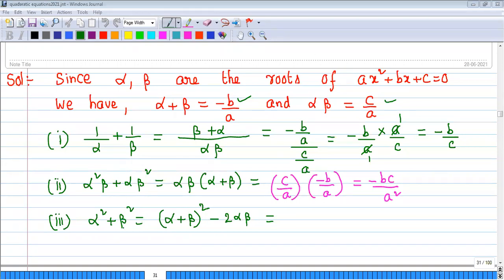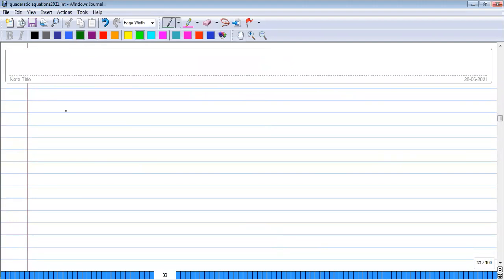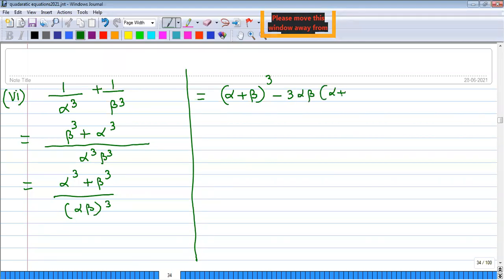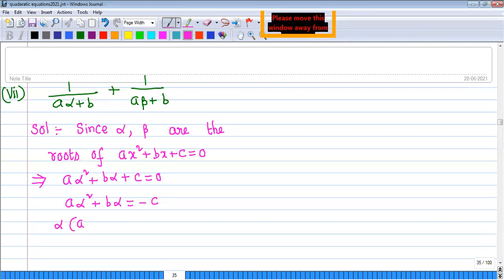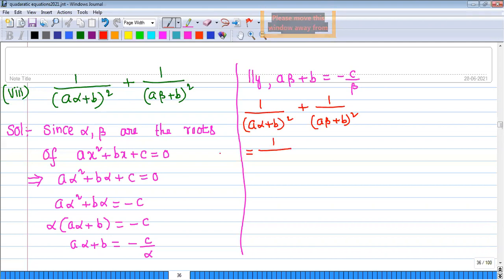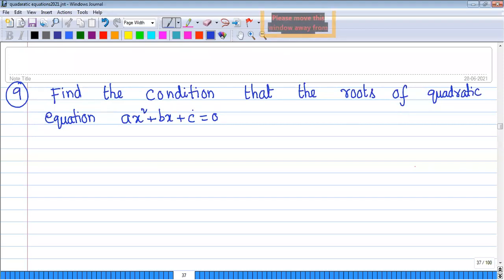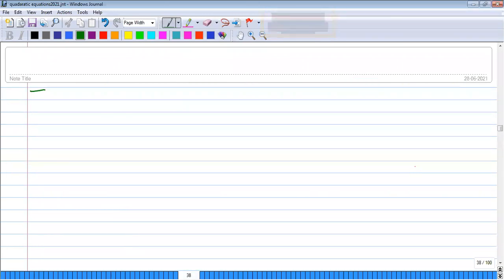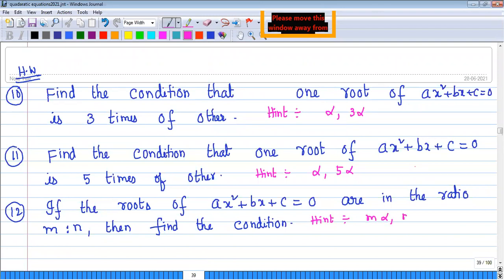QUADRATIC EQUATIONS| IIIT FOUNDATION | PART05